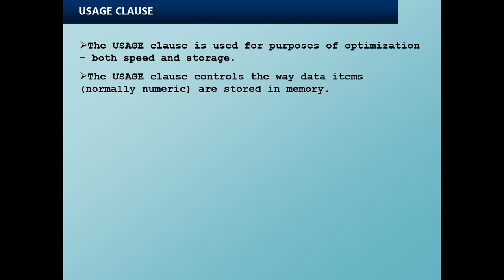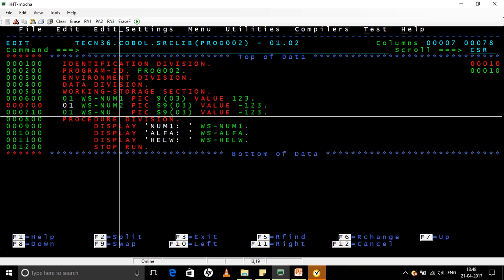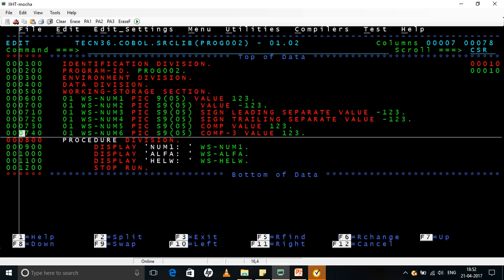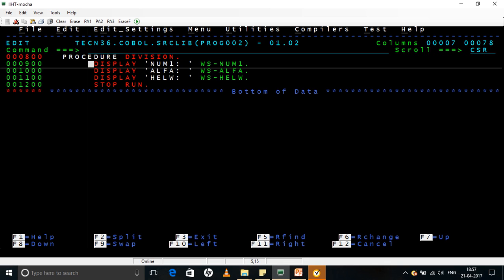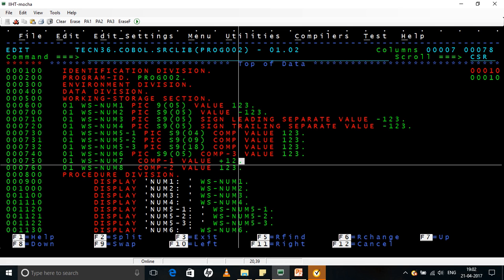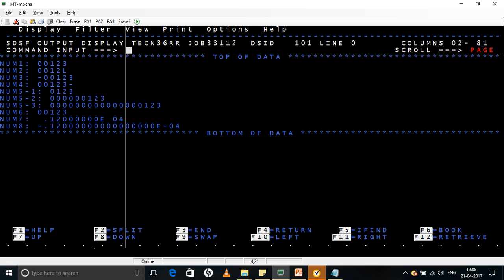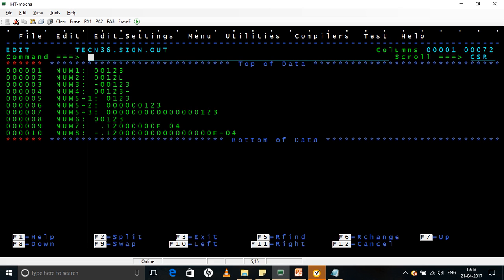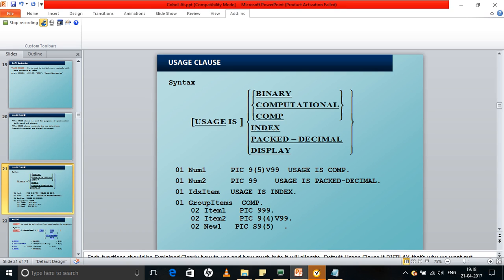COBOL Computational USAGE clause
The above video shows you the usage of COMP, COMP-1, COMP-2, COMP-3, COMP-4 and COMP-5 with signed numeric data items; the example also shows how to calculate the length of each of the PIC clauses, please note that we don’t have any PIC clauses for COMP-1 and COMP-2 data items.
Tip: Computational data items are usually used with input data wherein data can be compressed or in other words they need to occupy less space and output data items should be of USAGE DISPLAY as they need to be more readable to the end user although they occupy more space.

If you need a mainframe ID for practice then drop in your email ID in the comments section and I will contact you for the settings and the cost associated with it. It is lifetime access that too without the internet, it makes the PC run the mainframe !! All you need is 20 GB of free space on your PC!
I can provide you the mainframe software and ID and password. It has the following features:
1. COBOL  2. JCL  3. SPOOL  4. CICS  5. DB2  6. File Manager  7. QMF  8. SPUFI  9. Compile and Run JCLs  10. MQSeries  11. Rexx/CLIST  12. VSAM

I will help you install mainframes on your PC and let you know the process of IPL and shutdown.

PS: I have been using perplexity comet web browser which gives us AI-driven browsing experience that transforms web navigation into a conversation and personalized research workflow, letting users ask questions, automate tasks, and interact with the web. If you wish to see more mainframe related videos consider downloading /using it with the below mentioned link